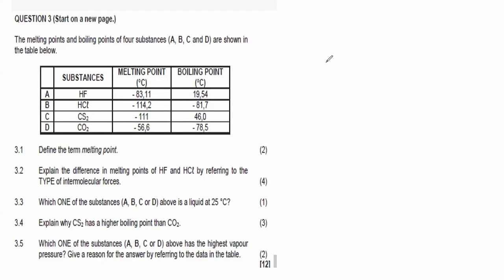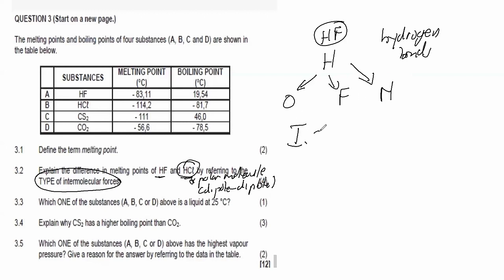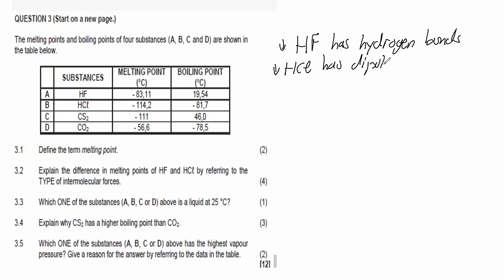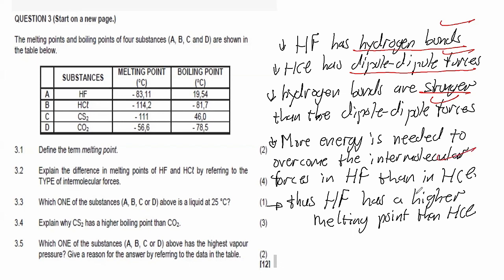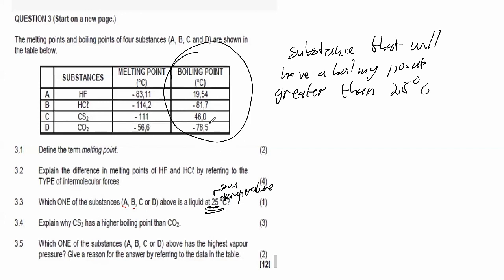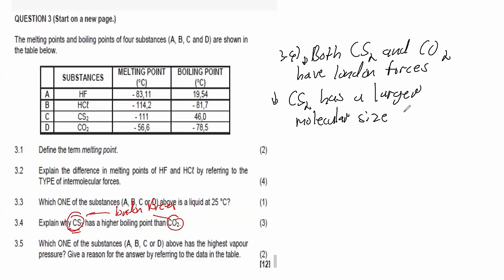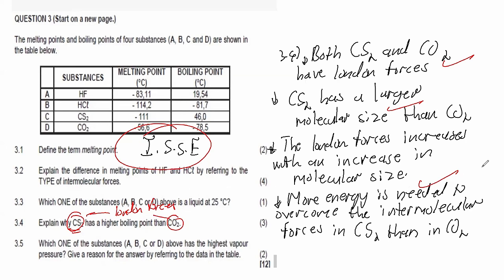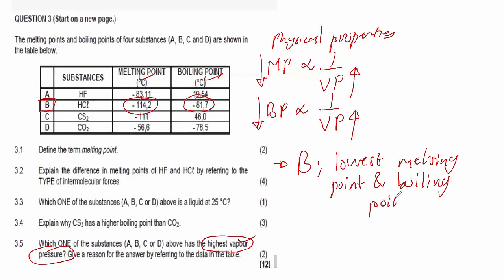INTERMOLECULAR FORCES EP 02 | GRADE 11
Define the term melting point | Explain the trend in melting points of molecules referring to the intermolecular forces and energy involved